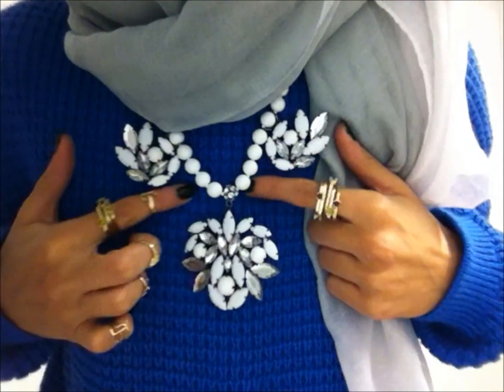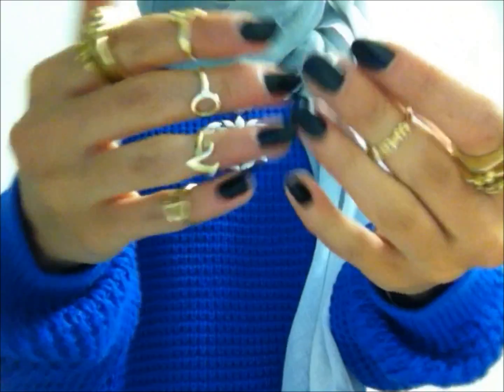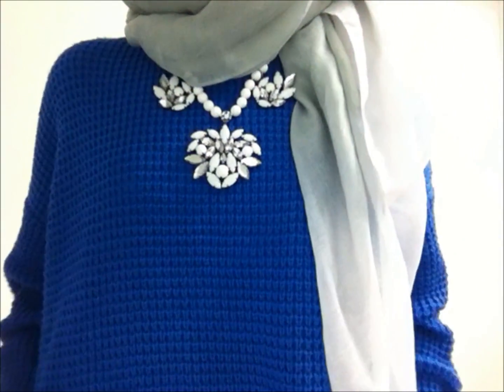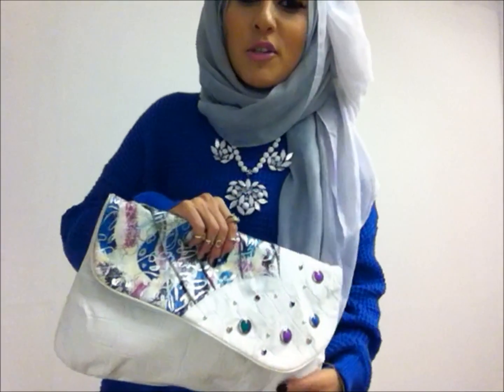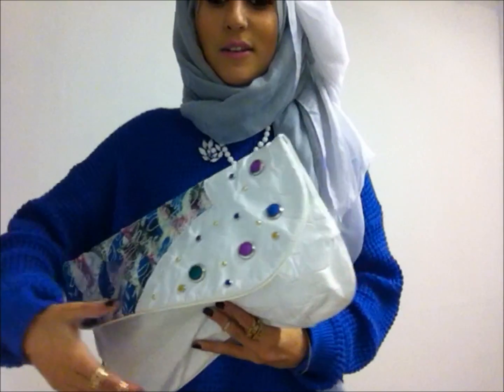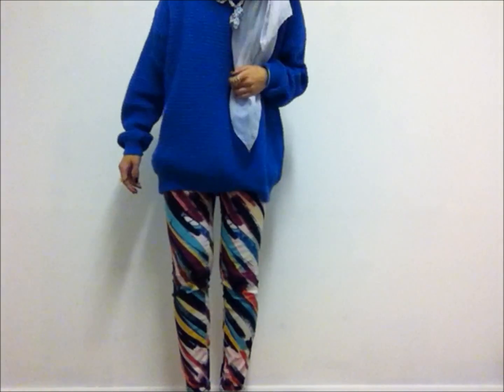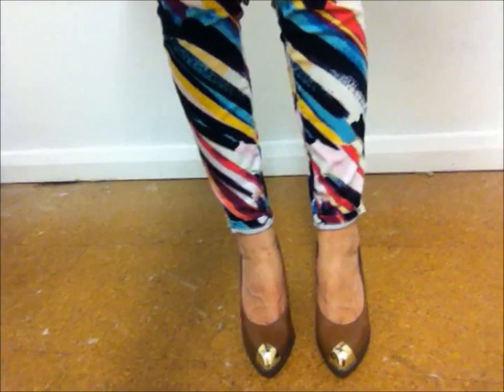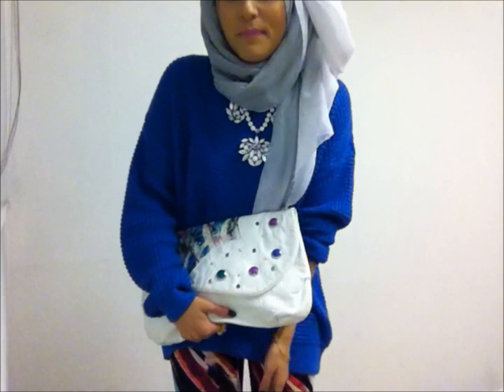OOTD STRIPES N VINTAGE!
scarf: lazydoll
jumper:topshop
jeans: h&m
heels: topshop
bag: vintage